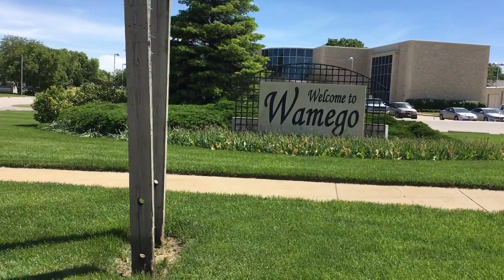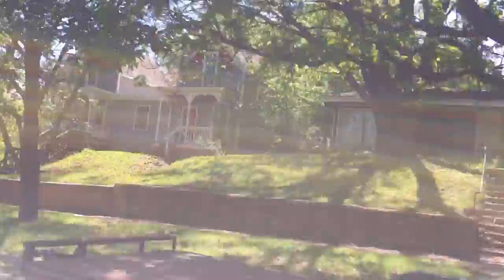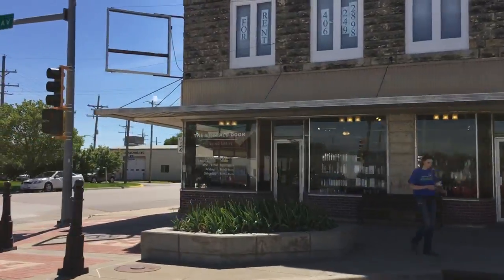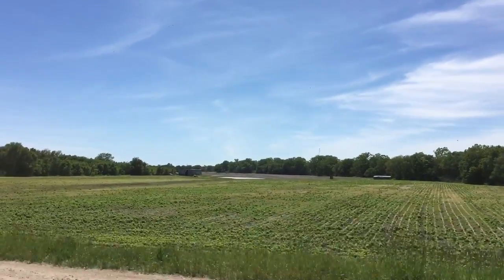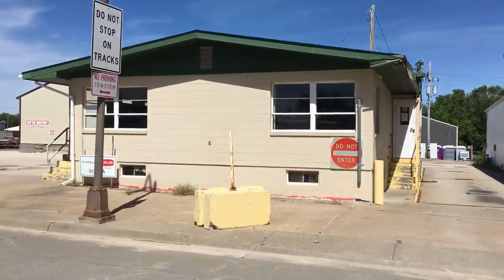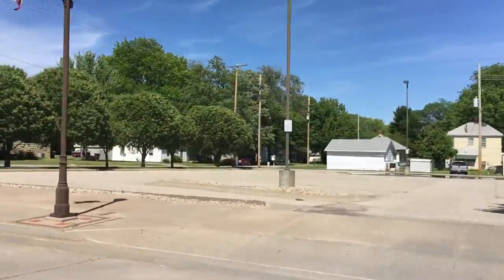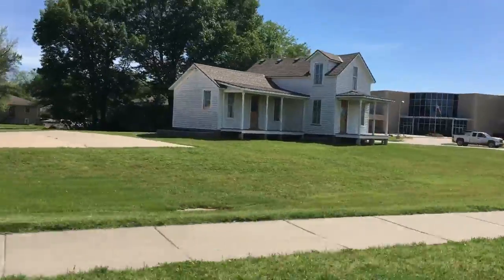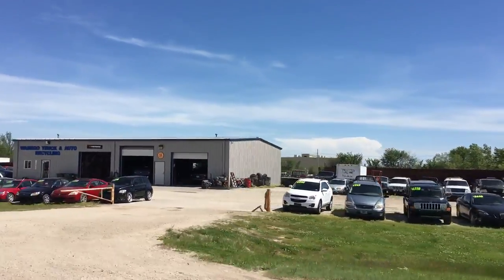Come On a Driving Tour of Main Street, Wamego, Kansas With Me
I’m back in my hometown of Wamego, Kansas for a visit. Take a driving tour of Lincoln Ave. (Main Street) with me. Hope you enjoy this first in a series of tour videos.